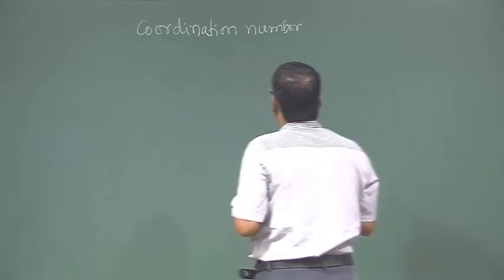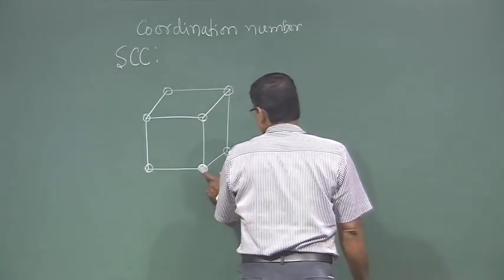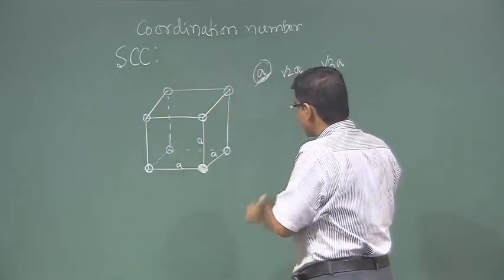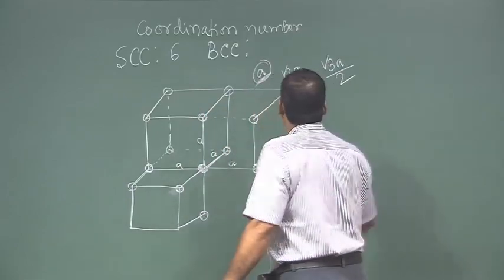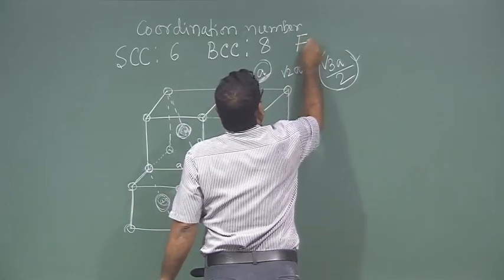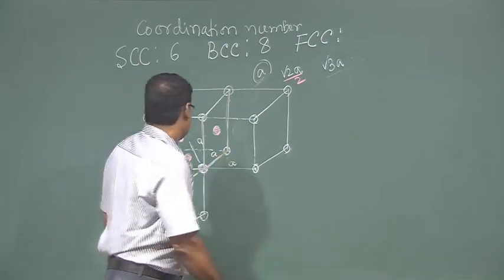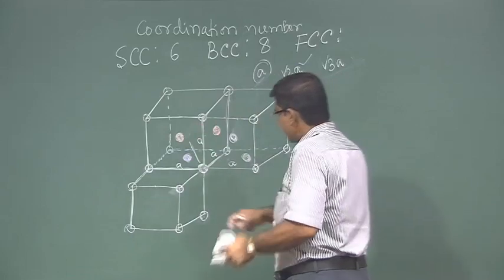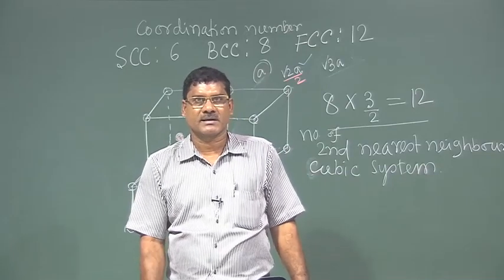Lecture 8: Crystal Structure (Contd.)